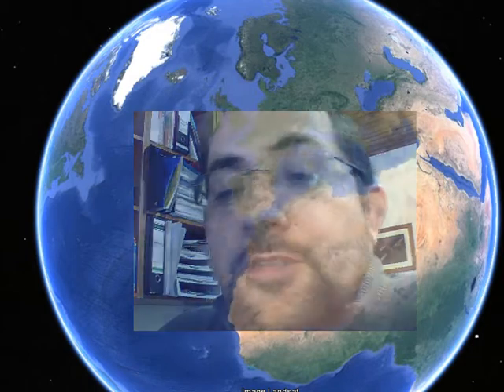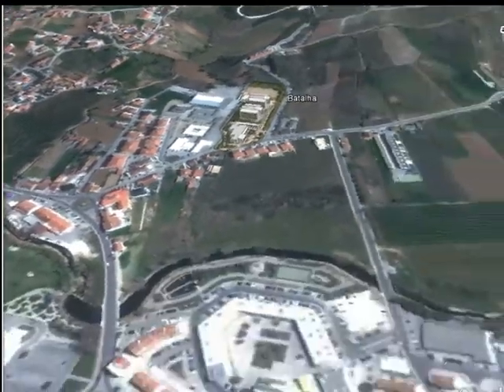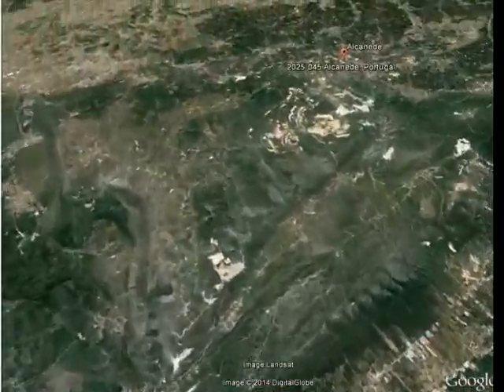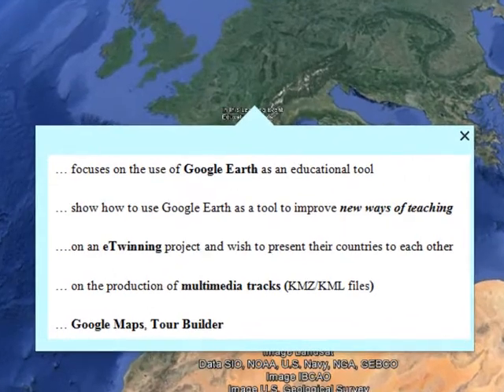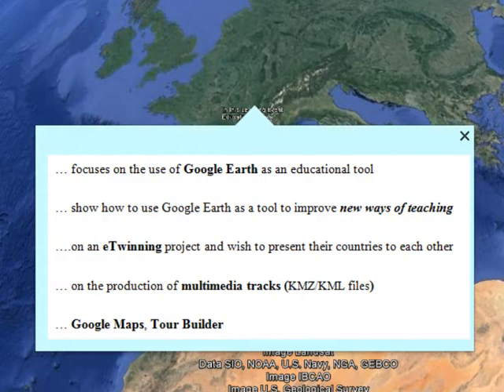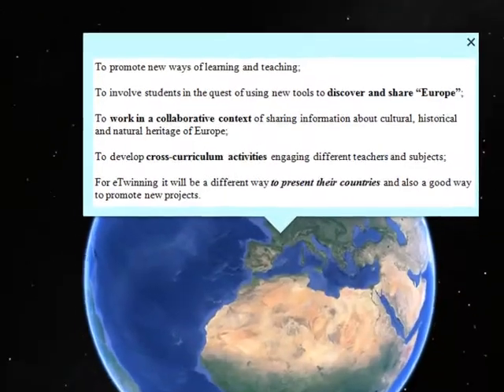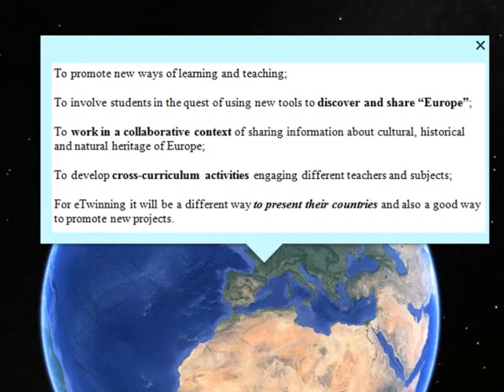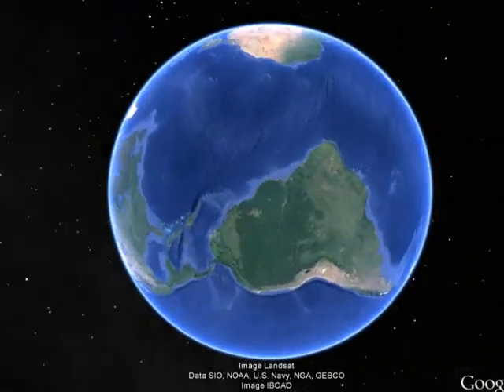Welcome Google Earth Learning Event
This video is a welcome to all the participants on the eTwinning Learning Event "Using Google Earth in Teaching"